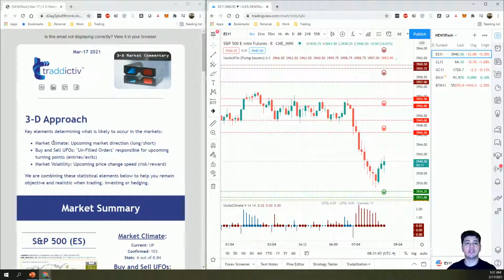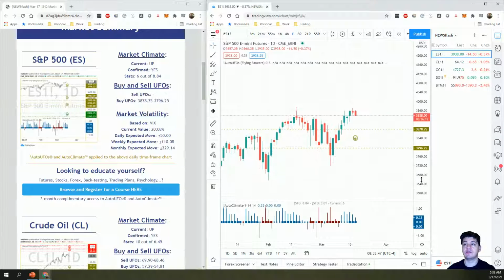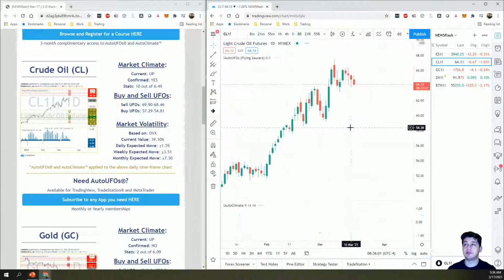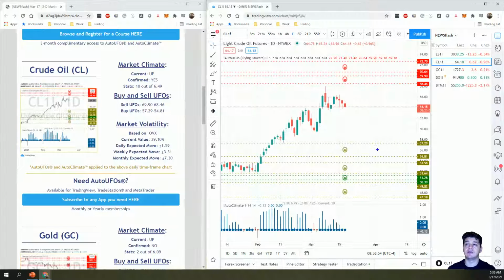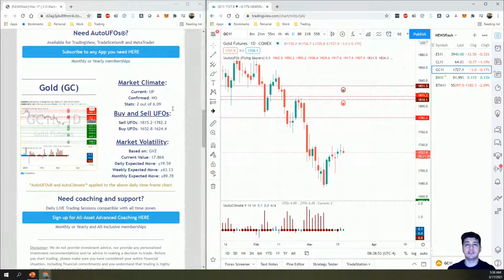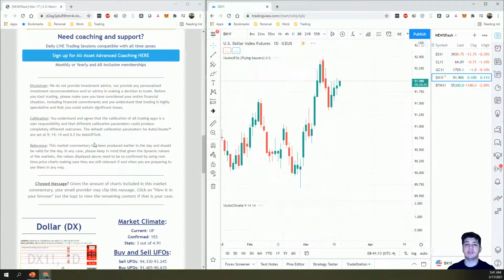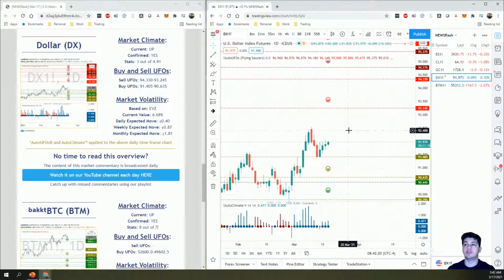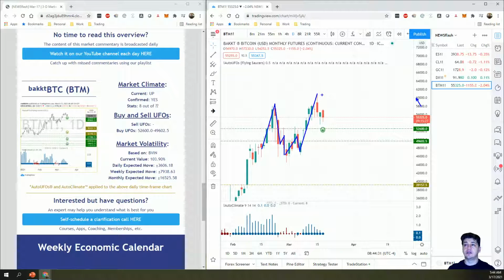AutoUFOs 3-D Market Commentary (Bojan Petreski) 2021 Mar-17